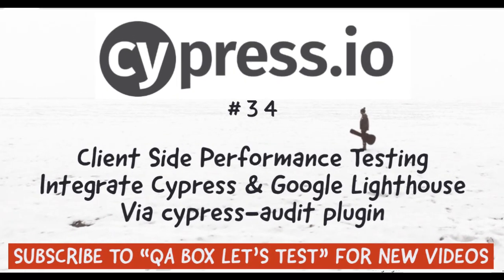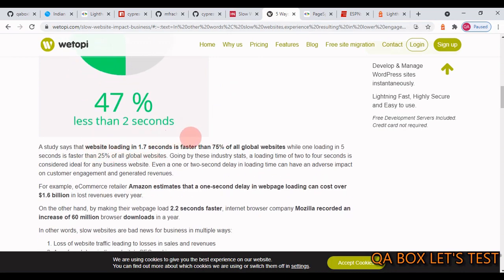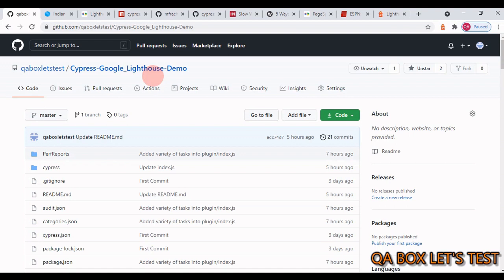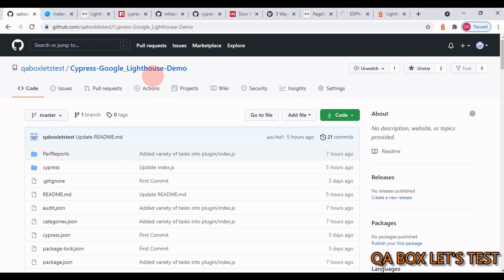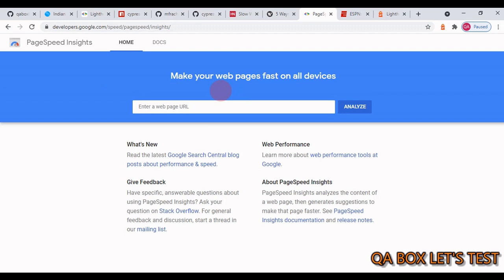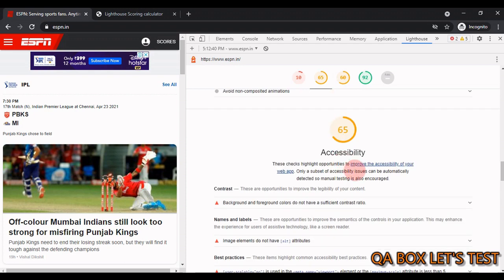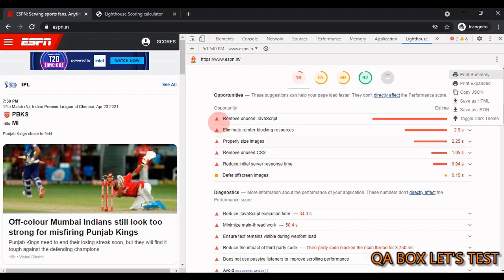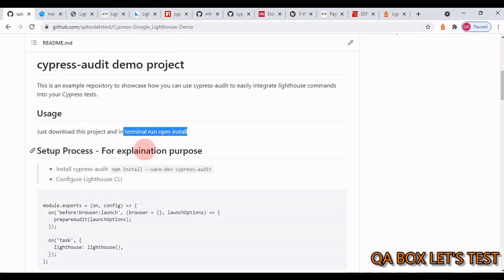Part 34 - Client Side Performance Testing Using Cypress and Google Lighthouse (cypress-audit plugin)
In this video I've shown how Cypress can be used to perform Client side performance testing

Timecodes
0:00 - Intro
1:47 - Server Side Performance Testing Theory
6:29 - Client Side Performance Testing Theory
25:36 - cypress-audit coding

API Github Link: -